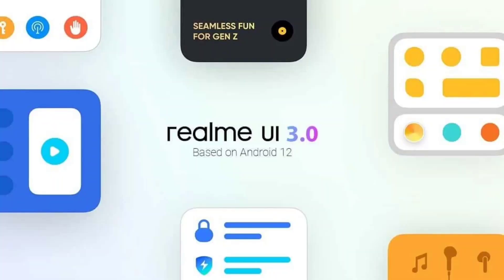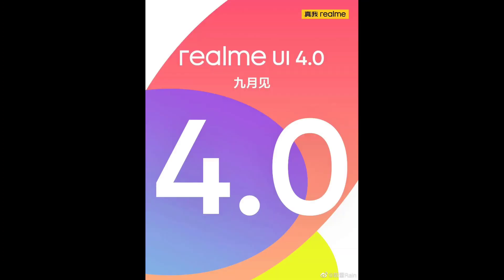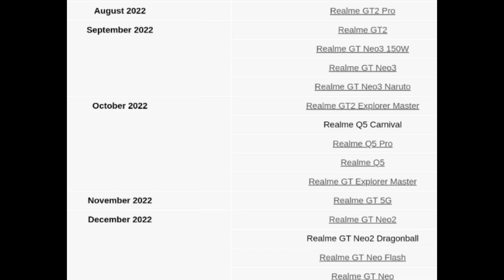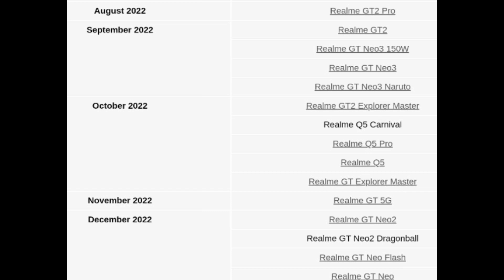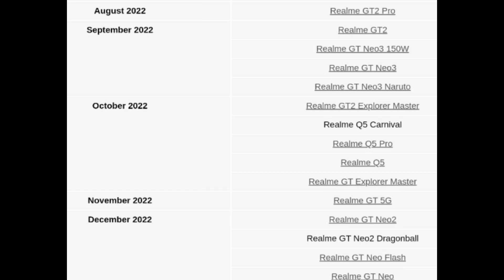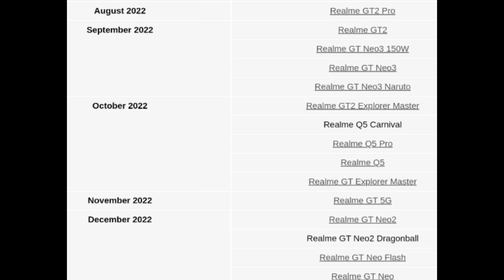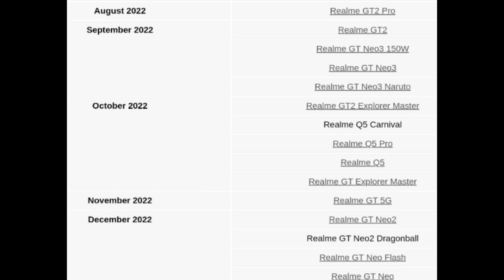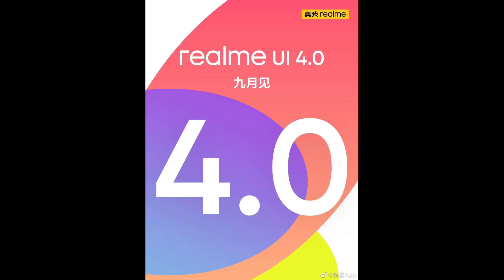Realme Ui 4.0 Update Roadmap for Realme Phones